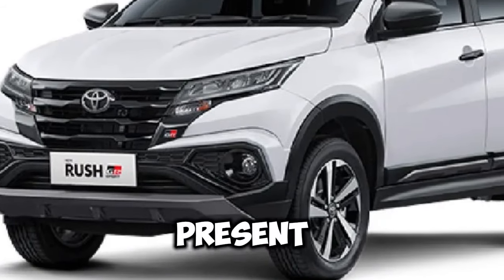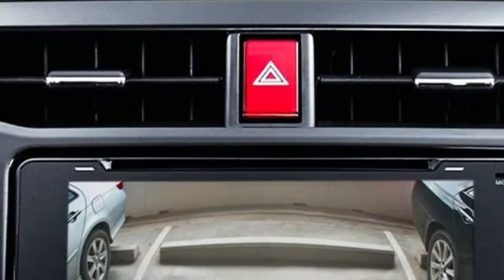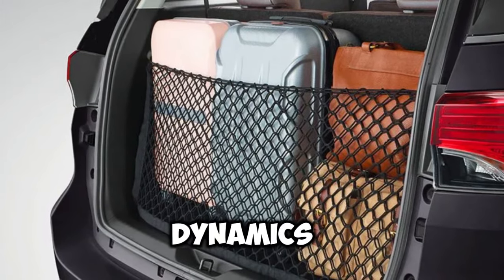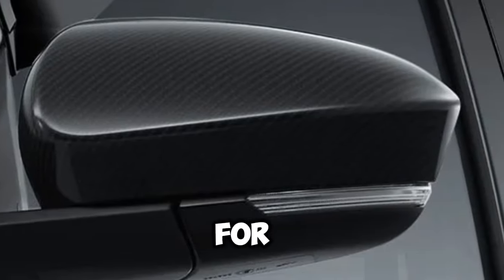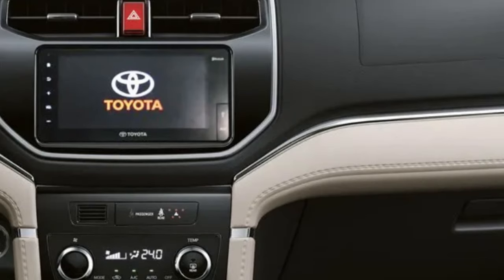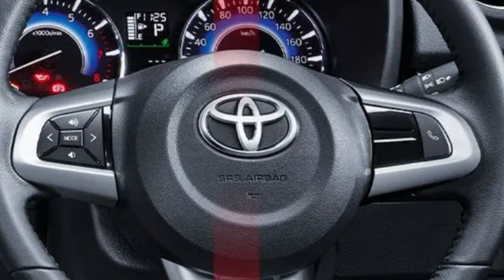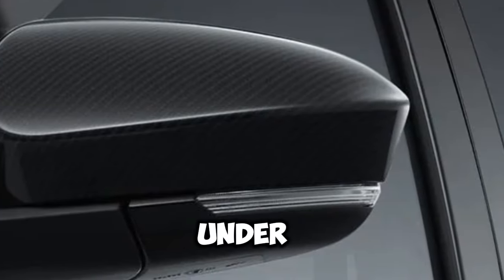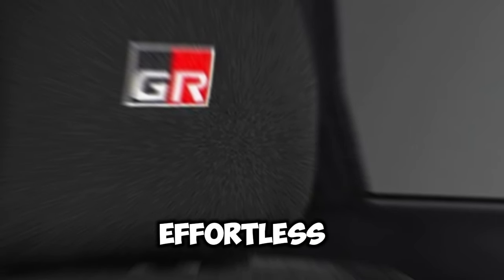2024 Toyota Rush Starting Price US$28,900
2024 Toyota Rush Starting Price US$28,900
toyotapriusprimeplug-inhybrid2024
2024hondacivichybrid hatchback